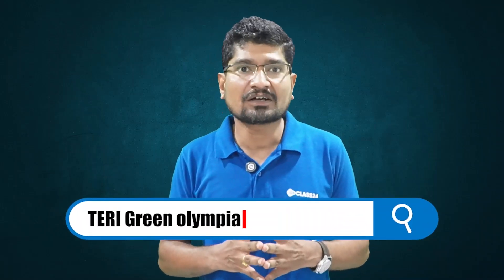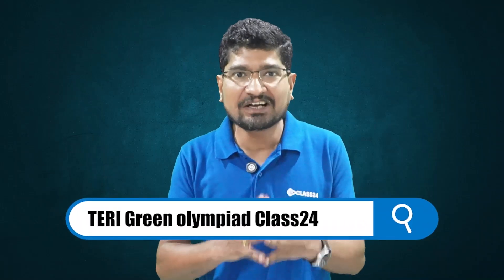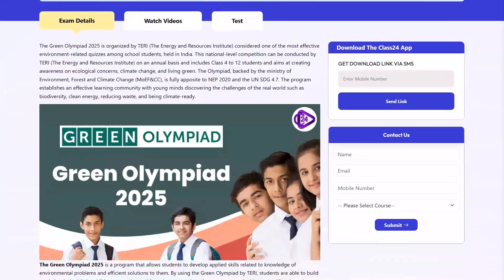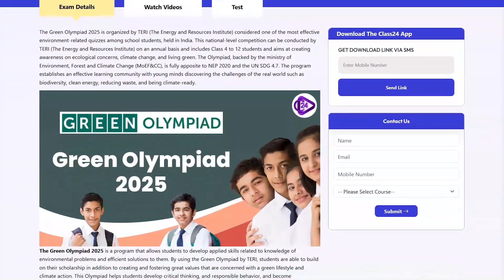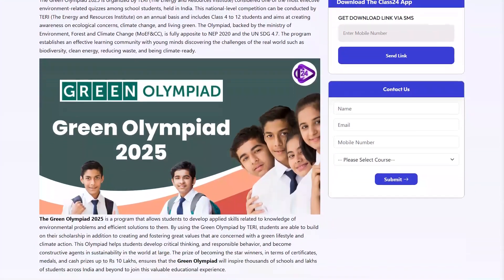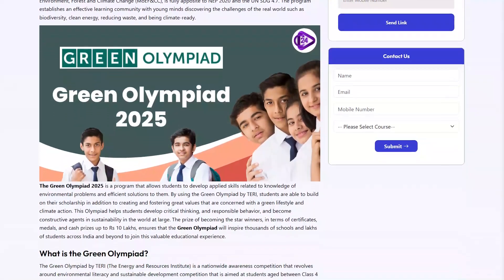Green Olympiad by TERI: Prepare for a Sustainable Future with Olympiad by Class24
Green Olympiad by TERI aims to foster a sustainable environment by inspiring students to engage in environmental conservation. 🌍 Through its 4 stages, students learn important science and math concepts while working towards a greener planet.

How to Register:
To register, visit the official Green Olympiad website, follow the simple steps, and begin your journey towards a greener planet.

At Olympiad by class24, we prepare you to excel in the Green Olympiad, with expert coaching in science, maths, and environmental studies.  Start your journey to a sustainable future with By Class24 today!